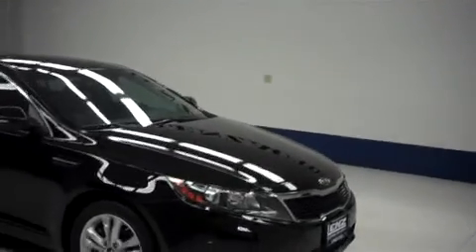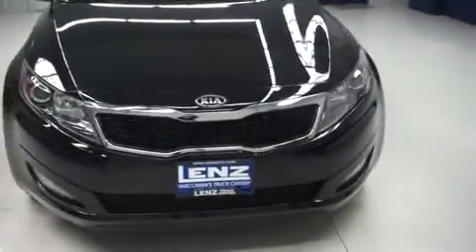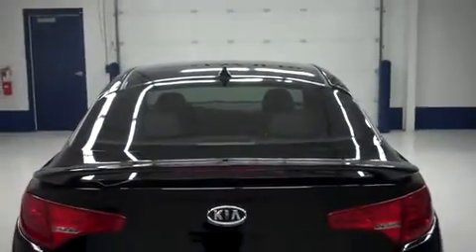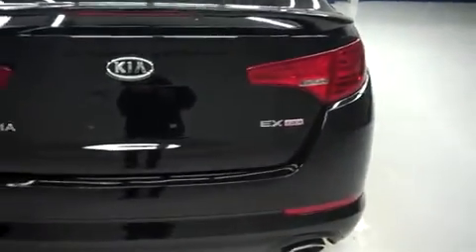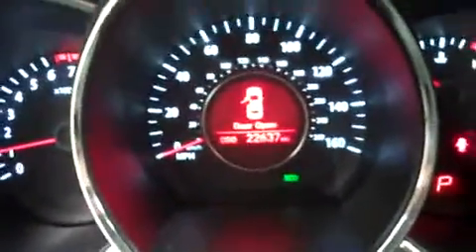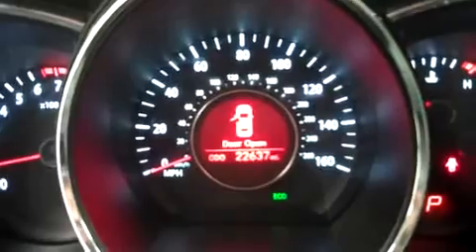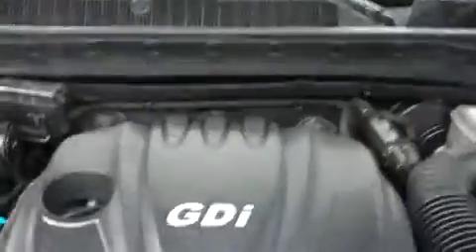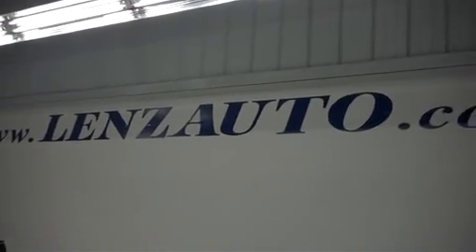2011 KIA OPTIMA Fond Du Lac, WI A5791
2011 KIA OPTIMA Fond Du Lac, WI
Stock# A5791

536 S. Seymour St

2.4 LITER I4 ENGINE, FOUR DOOR SEDAN, EX PACKAGE GDI, AUTOMATIC TRANSMISSION CENTER CONSOLE SHIFTER, FRONT WHEEL DRIVE FWD, POWER DRIVERS SEAT, GRAY LEATHER SEATS, FRONT BUCKET SEATS, NON SMOKER, DUAL REAR EXHAUST, ELECTRONIC STABILITY CONTROL TRACTION CONTROL ESC, POWER MIRRORS WITH BUILT IN DIRECTIONAL SIGNALS, NEXEN CP671 P215/55 R17 TIRES, PAINTED ALLOY RIMS, 4-WHEEL DISC BRAKES, DECKLID SPOILER WIH INTEGRATED BRAKE LIGHT, FOG LIGHTS, HID HEADLIGHTS, CHROMED TIPPED EXHAUST, AM/FM RADIO, CD PLAYER, SIRIUS / XM SATELLITE RADIO CAPABILITIES SIRIUSXM, HANDS FREE BLUETOOTH FOR PHONE SYSTEM, AUXILIARY JACK, USB JACK, KEYLESS ENTRY, PUSH BUTTON START, SIDE AIRBAGS CURTAIN AIR BAGS, MULTI-FUNCTION STEERING WHEEL, HOMELINK SYSTEM WITH THREE PROGRAMMABLE LIGHTING,SECURITY,GARAGE BUTTON, ADJUSTABLE HEIGHT SEATBELTS, L.A.T.C.H. CHILD SAFETY SYSTEM, DUAL CLIMATE CONTROL, REAR WINDOW DEFROSTER, COMPASS, TEMPERATURE, AND MILEAGE DISPLAY, FOLD DOWN REAR SEATS, FACTORY FLOORMATS, AIR CONDITIONING AC, CRUISE CONTROL, POWER LOCKS, POWER WINDOWS, TILT/TELESCOPE STEERING WHEEL, FACTORY BUMPER TO BUMPER MILE WARRANTY UNTIL 60,000 MILES, FACTORY POWERTRAIN WARRANTY UNTIL 100,000 MILES, THIS CAR IS ELIGIBLE FOR A 100,000 MILE PARTS AND SERVICE AGREEMENT, BLACK! 1 OWNER! CLEAN AUTOCHECK! RUNS AND DRIVES EXCELLENT! THIS IS ONE OF THE SHARPEST 2011 KIA OPTIMA CARS WITH LEATHER AND CD PLAYER WE HAVE EVER HAD ON OUR LOT! MAKE YOUR MOVE BEFORE THIS SUPER CLEAN RIDE IS GONE! 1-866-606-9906. VIEW OUR COMPLETE INVENTORY OF AROUND 500 VEHICLES ***If you are looking for financing Lenz Truck Center can help! We have on the spot financing! Bad Credit or Good we will work with our 17 banks to get you approved and for a great rate! If you live far away or close to us we make it our promise to make sure you are a happy customer before, during, and after the sale! Lenz Truck Center has been in business and family owned for 25 years! With a new generation taking over we plan on making this the place you and your children buy their next vehicle! Lenz Truck Center is the country's fastest growing dealership! Lenz Truck Center has grown from about a 40 vehicle inventory in 1999 to over 400 today! Our selection is unmatched in the industry with more high quality used trucks than anyone in the Midwest. All here in Fond du Lac, WI! All of our vehicles are Lenz Certified and ready to be delivered! All prices are plus any applicable state taxes and service fees. We will do our best to keep all information current and accurate, however the dealership should be contacted for final pricing and availability.